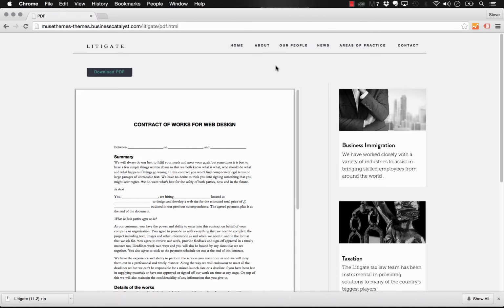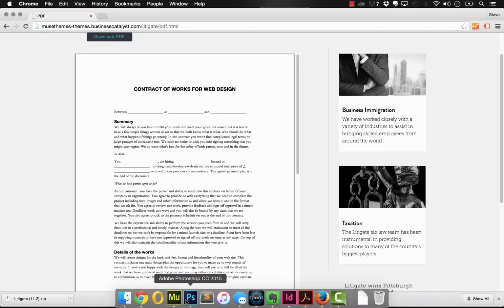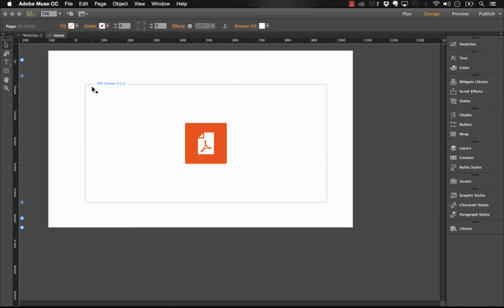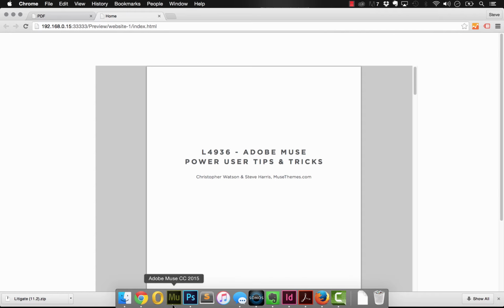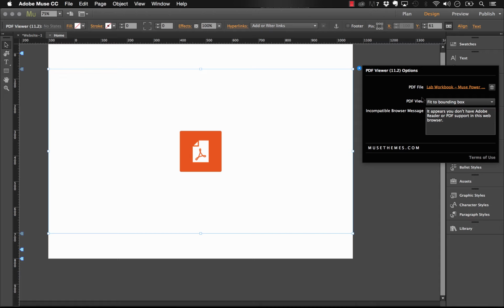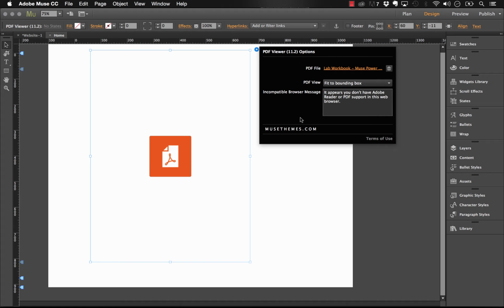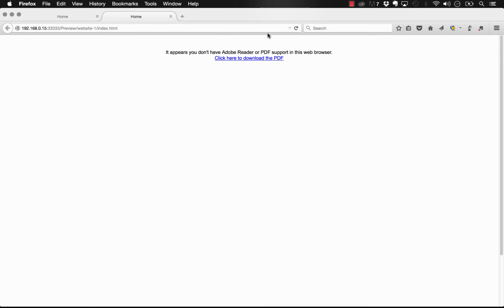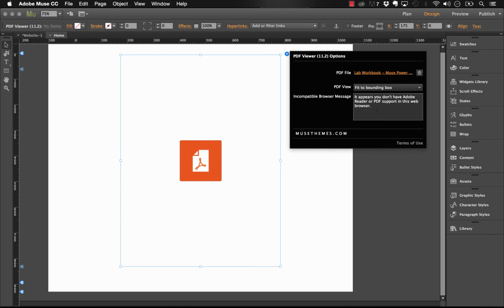PDF Viewer Widget | Tutorial by MuseThemes.com